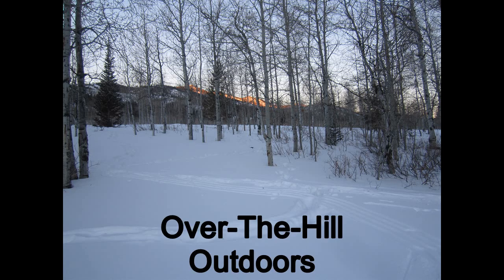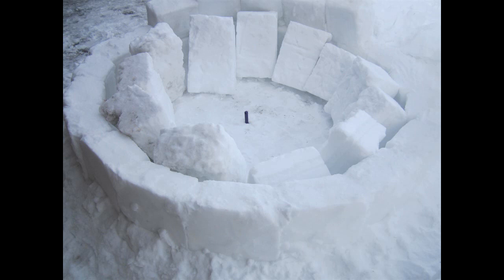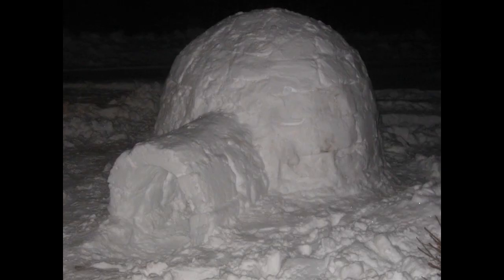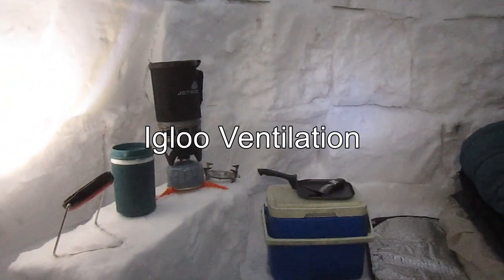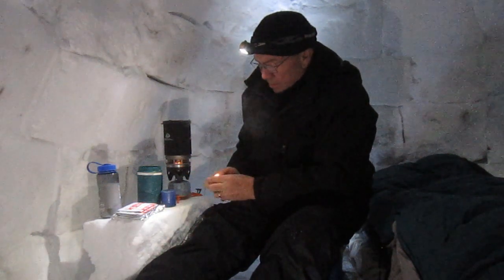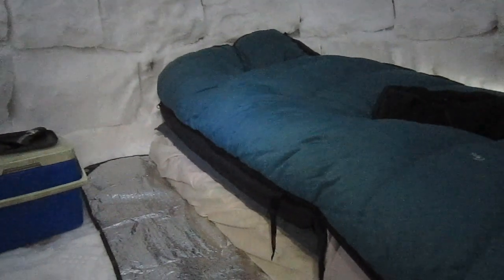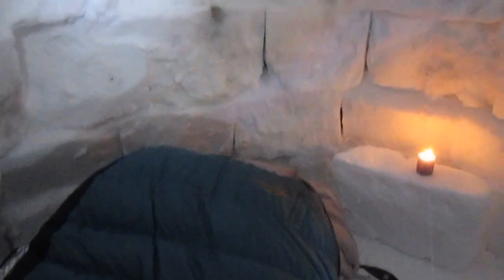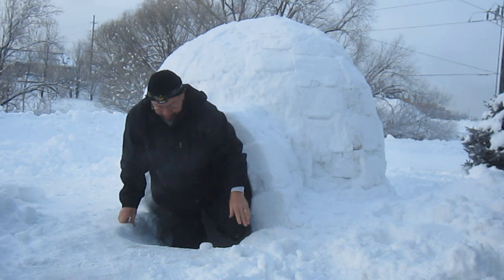Common Questions About Igloos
This video answers the four most common questions asked by viewers of my earlier video called "How to Build an Igloo By Yourself".